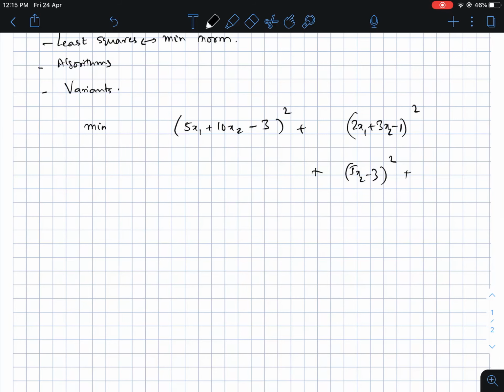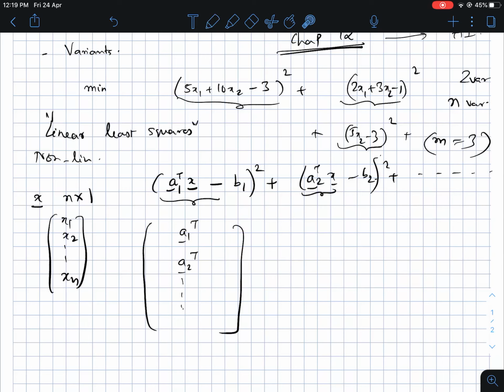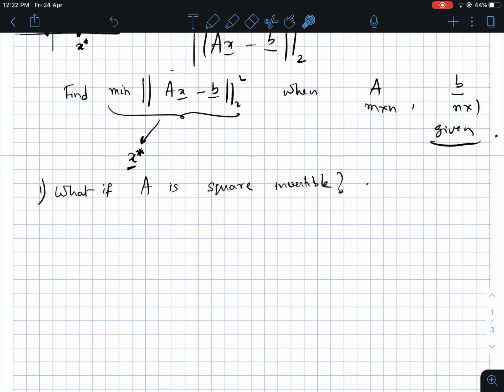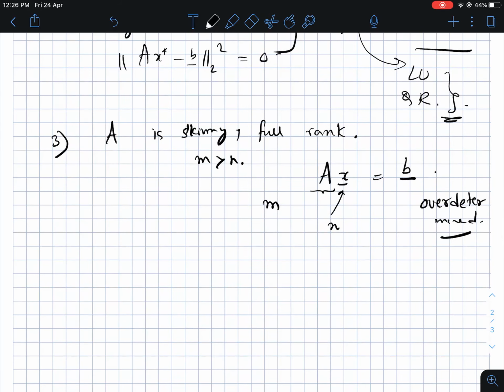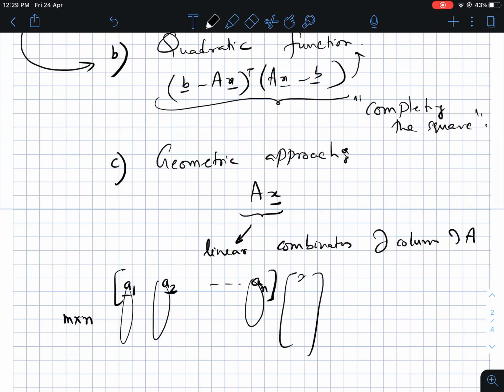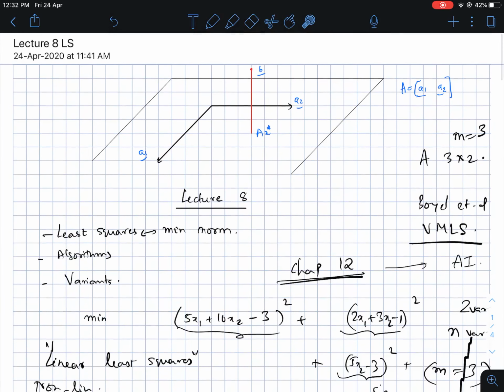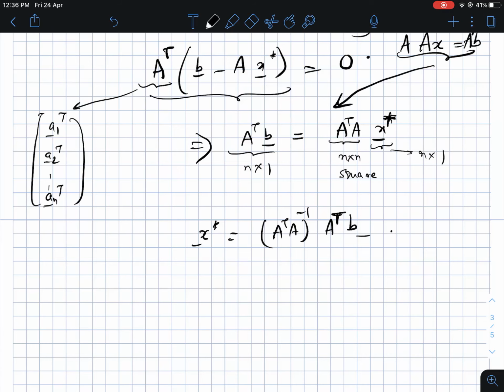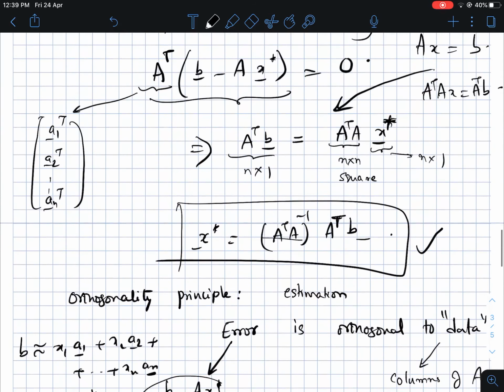Lec 8 1 - Least Squares